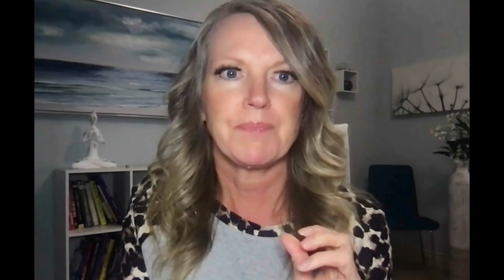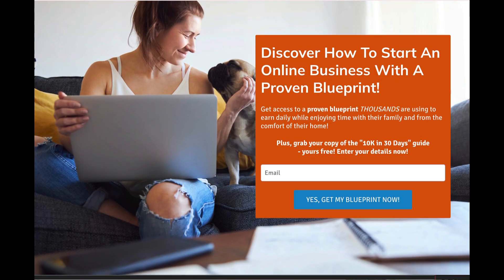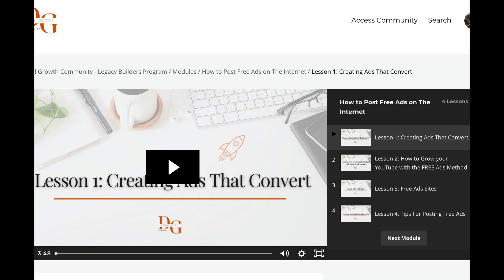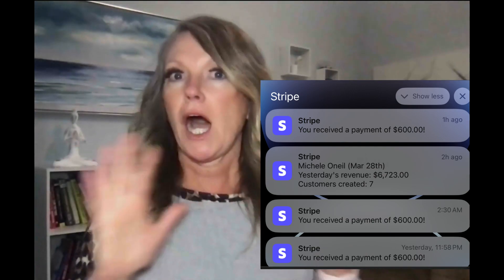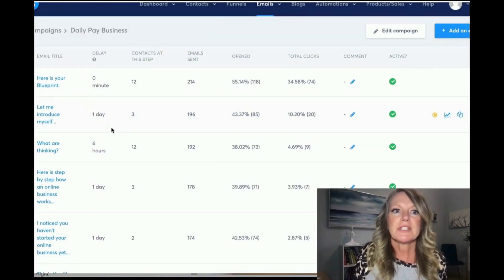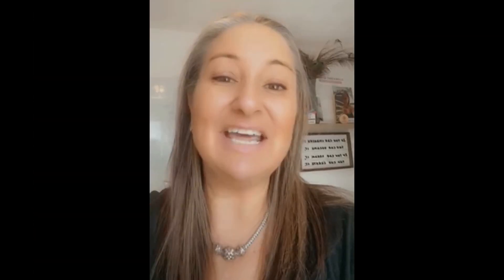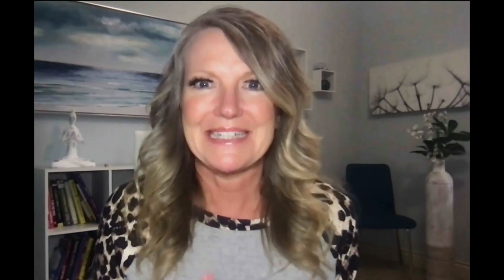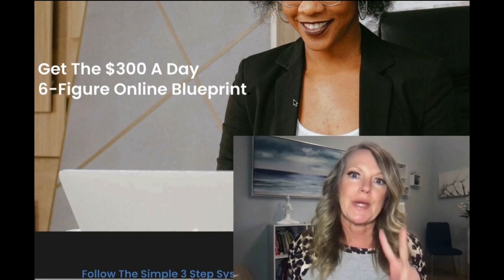Discover how to start an online business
Start your own online business with a proven blueprint.